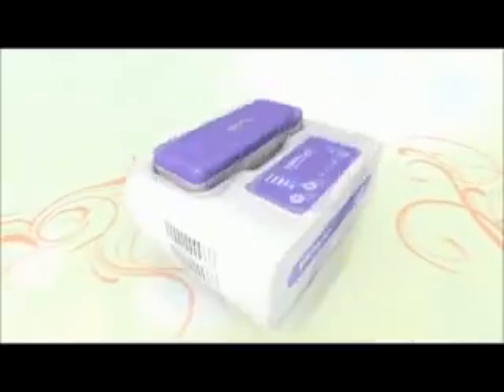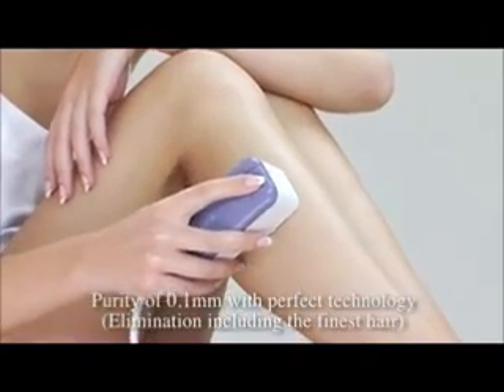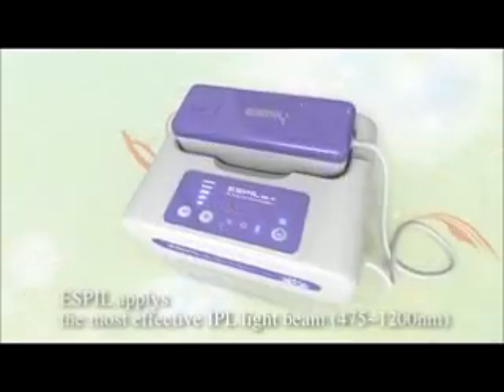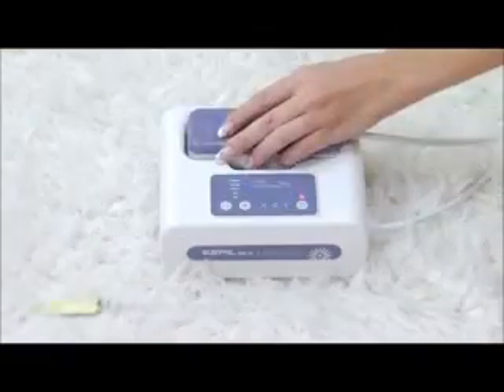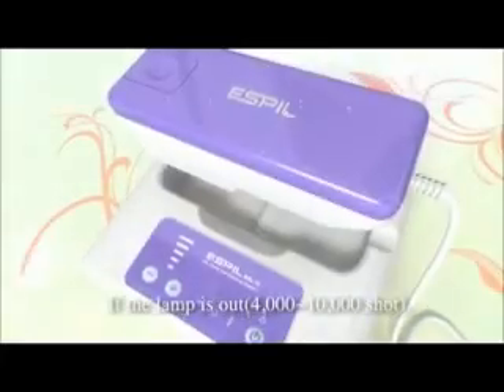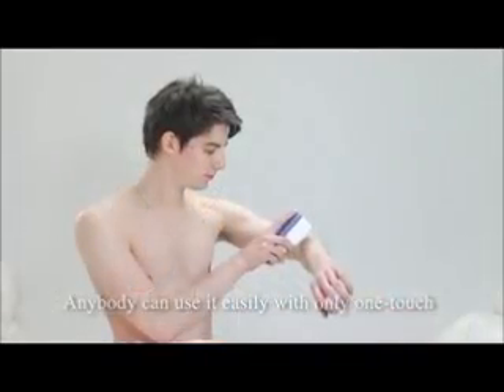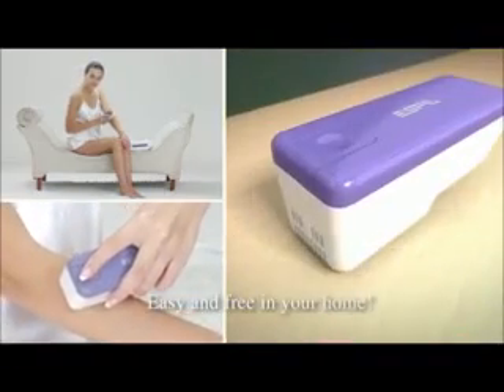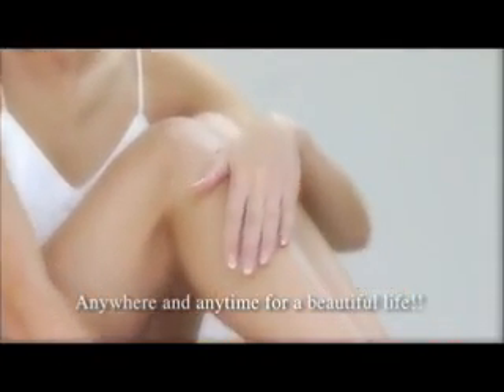espil.wmv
Espil BSL-10 is based on IPL (Intense Pluses Light) technology which is regarded as the most effective and safest into day's markets. The FDA's definition of permanent hair reduction states that after the treatment is Finished a minimum of 30 months without any new growth must be observed. Espil BSL-10 is the most innovative light-based hair removal device for use in the privacy of your own home.

To achieve hair removal, it is necessary not only to destroy the hair but to destroy the stem cells that create the hair. It is important to understand that the hair is only a conduit for the light energy, and the target for successful permanent hair reduction is to destroy the stem cells that make the hair follicle. The Espil BSL-10 home hair removal device is a small, portable IPL. The specifications for the device include wavelengths of light from 475 to 1200 nm.